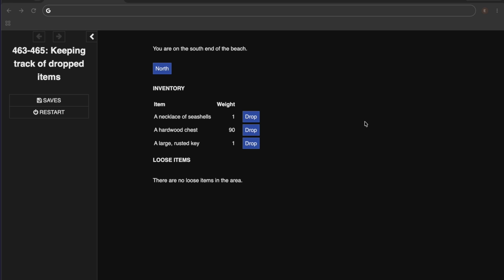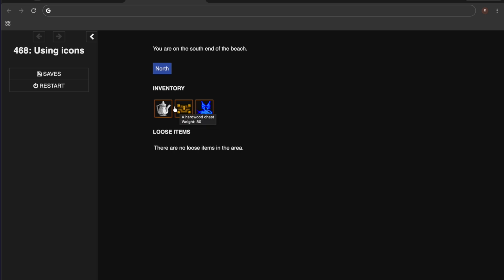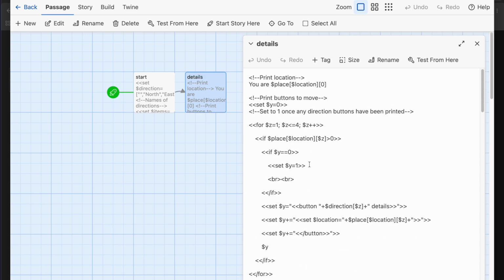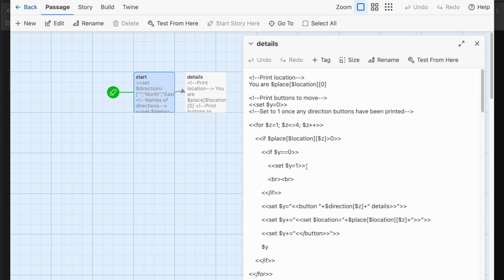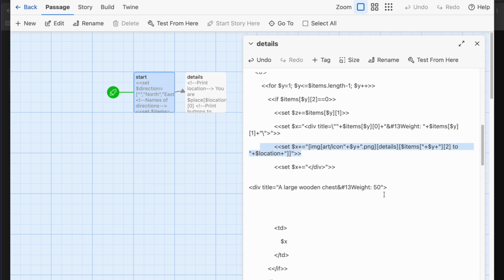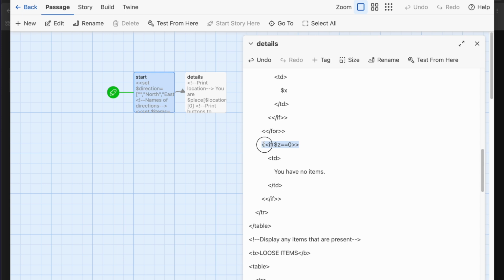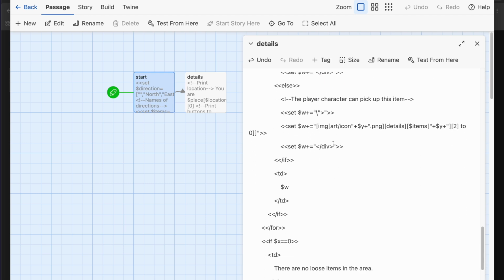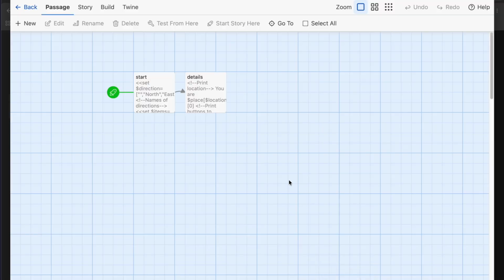468: Using icons to represent items (Twine Sugarcube)